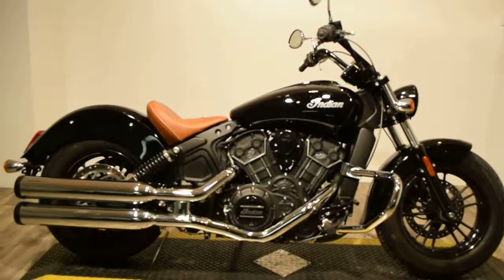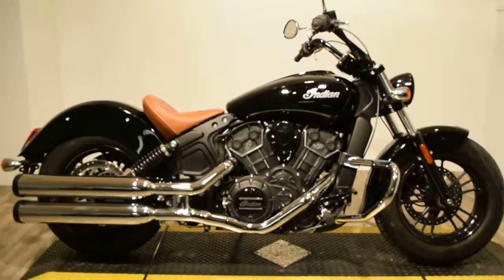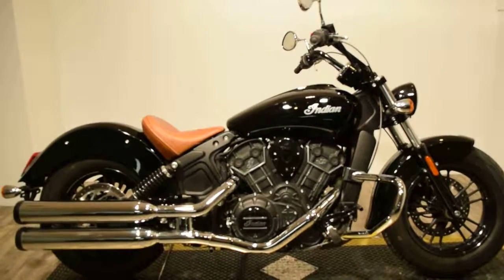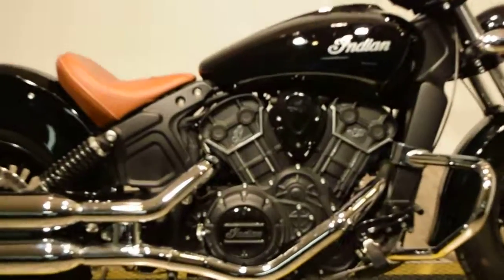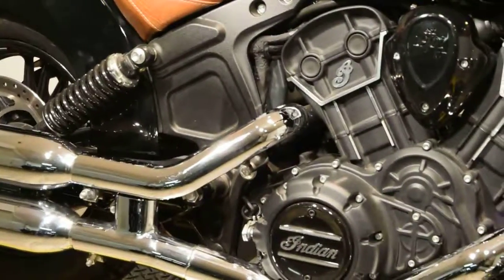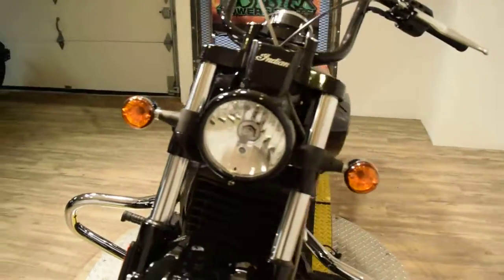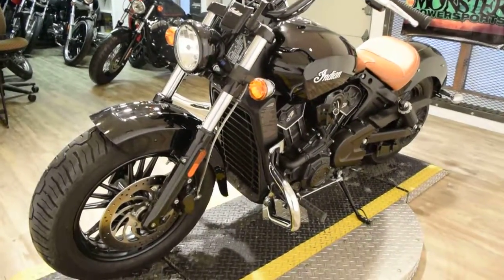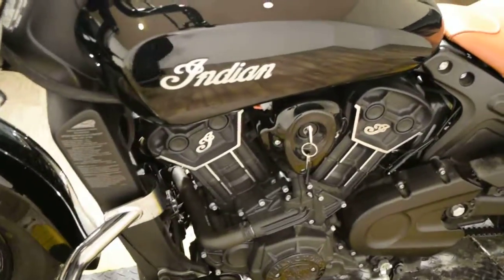2016 Indian Scout Sixty for sale MONSTER POWERSPORTS, Wauconda IL!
315 N Rand Rd. Wauconda, IL. 60084